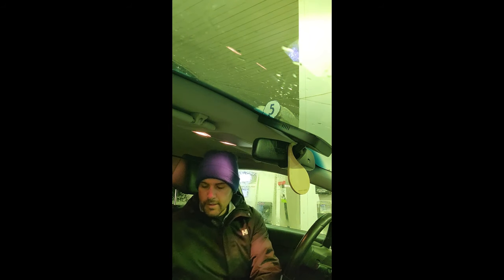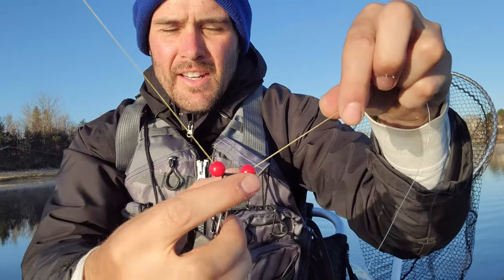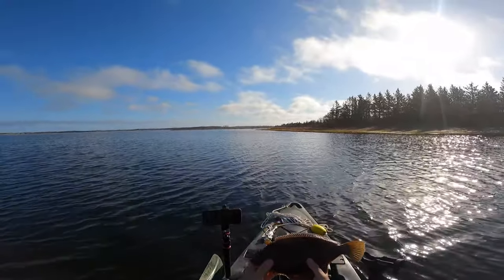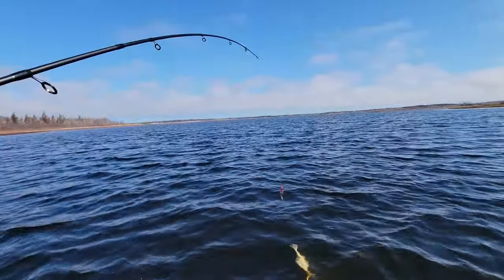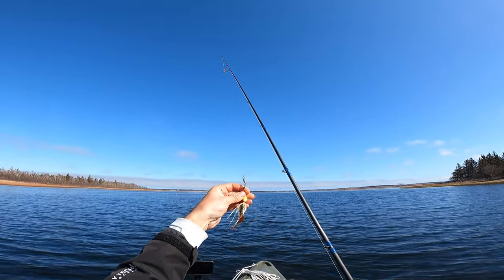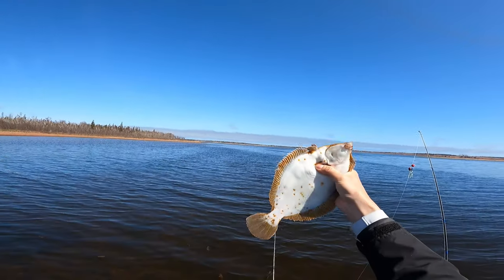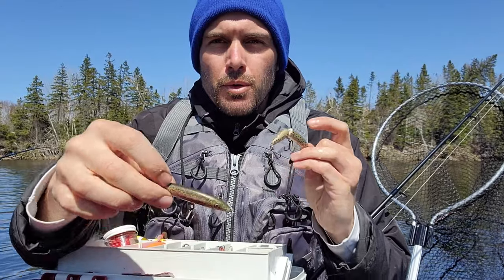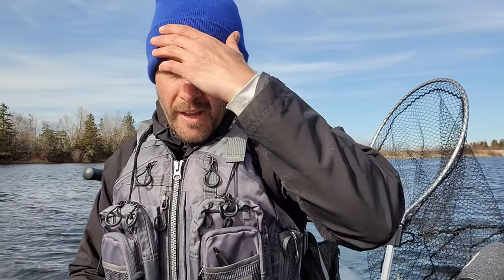PEI Trout fishing: A new setup results in an unexpected species!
I am a recreational fisherman from PEI, Canada. On this Channel, I will be fishing from Oldtown Big water 132 PDL Kayak and from on shore as well. What can you expect from this channel? I keep my fishing adventures real. You will see me go through struggles and be successful in my fishing trips. You can expect me to show you how to fish in various different locations using various different fishing techniques. I will show you different lures, baits, fishing styles, etc. Applying the best fishing techniques possible in a variety of situations in order to land fish. I will also be adding how to videos, fishing setup videos, walkthroughs and unboxings. My channel content will include fishing in my home on PEI, Canada. I will also take you along with me to fish other locations in Canada and around the world during my travels.

Thank you so much for coming with me on my fishing adventures!